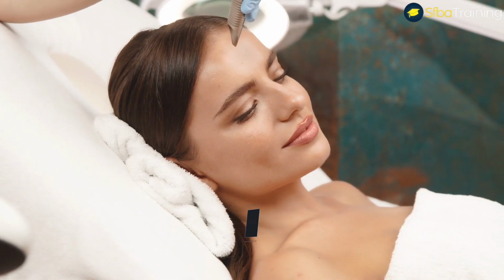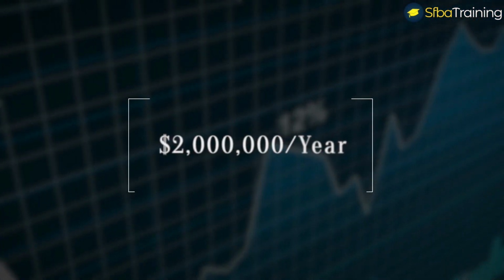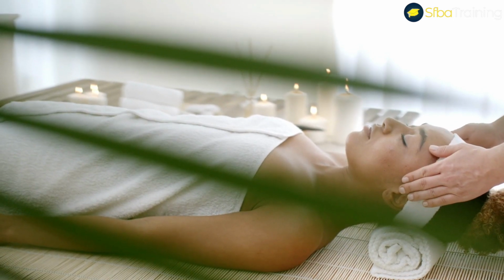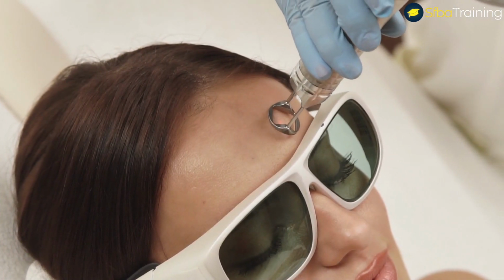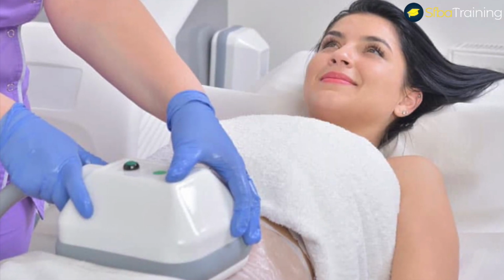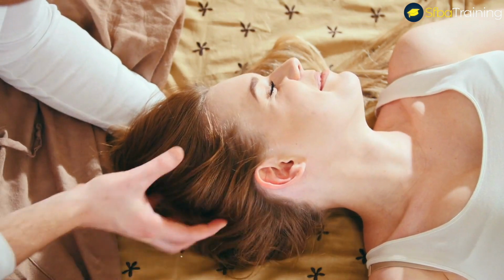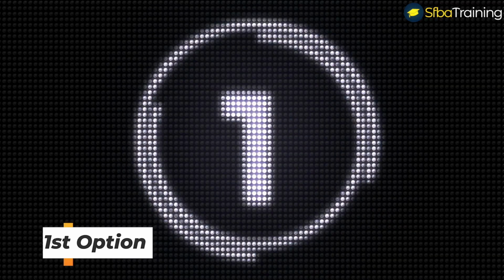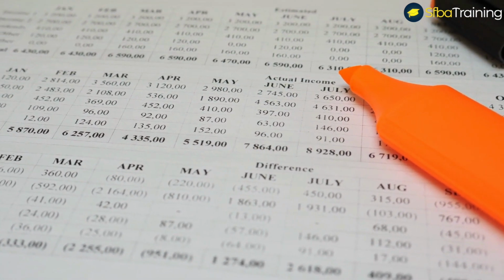How to Start A Med Spa with no money | Financing Options for Small Businesses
Loan Options Best For Startups

Financial needs can cause lots of issues for startups. The new businesses look for funds for buying machinery, equipment, furniture, and other things. Some lenders do not always prefer lending money to startups. Still, there are loan options available for these startups. We have presented you with brief details of these loans.

Personal term loan-
You can choose it as the best short-term loan for growing your business. Quick fund disbursal, minimal documentation, and adjustable repayment schedule are the best facts about this loan. A term loan is of different types, and to choose the right one, you have to focus on:
· How much fund you need
· Your repayment ability
· The cash flow of your business

Equipment financing-
From the term, equipment financing, you can guess that it is a loan to buy machinery and tools. However, the loan structure is similar to what you find in other conventional loans. You have to repay the amount every month. Equipment financing rules are not much strict because your business equipment works as your loan collateral. Your lender has rights for seizing commercial equipment, while you have not paid off the amount.

Commercial real estate purchase loan-
You can take the loan to develop office buildings, retail stores, hotels, and similar other commercial houses. The lenders offer commercial real estate loans to different business entities, including trusts, developers, and partnerships.

Business line of credit-
It is another financing option for startups and other businesses. You can avail of short-term funds with a line of credit. Without undergoing a lengthy process, you will have funds within a short time. Use your line of credit for emergencies and for growing your business.

Revenue-based loan-
A revenue-based loan is the best startup business loan, obtained from reliable investors. The investors will receive a part of the gross revenues of your business, as they have made an investment. Until they get back the desired amount, they will have a share of your profits from the business.

Equity-based loan-
Equity financing refers to a way of raising funds from selling shares. For paying bills and other short-term financing needs, you can choose this loan. As you sell a part of your ownership, you will get cash in return. Venture capitalists and angel investors can invest in your startup.

Fix-and-flip loan-
When you are buying foreclosed properties and distressed houses, you may choose this loan option. Your property value secures the funds from this real estate loan. You can take out the loan for buying a house and repairing it. Then, you will gain a profit by selling the renovated house at a higher rate. It will be easier for you to pay off the loan amount from your proceeds.

We have talked about brief details on these business startup loans. Now, you have to know other information about your chosen loan. Lots of startups have found benefits from obtaining these loans.